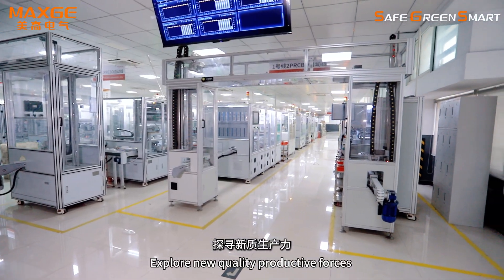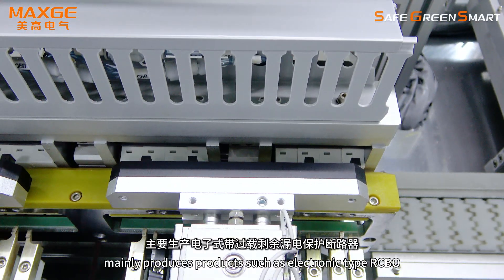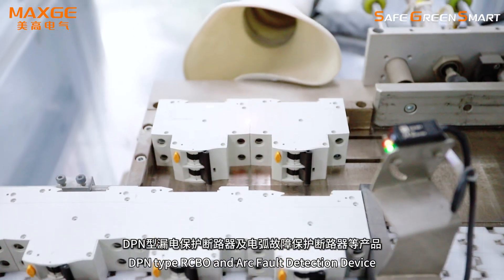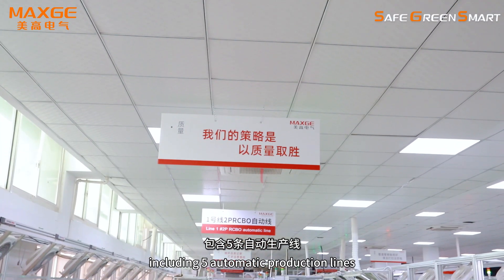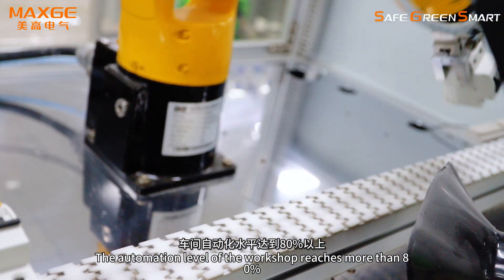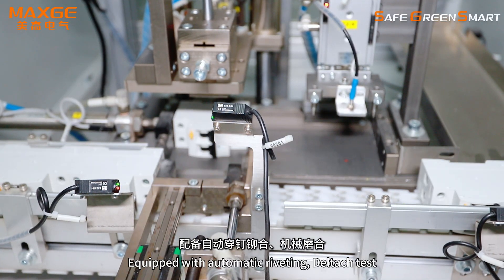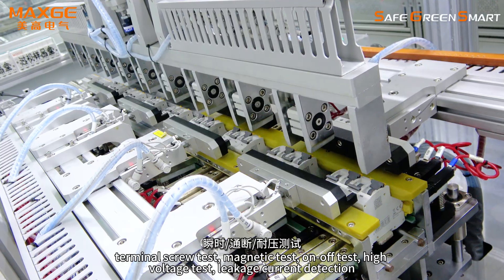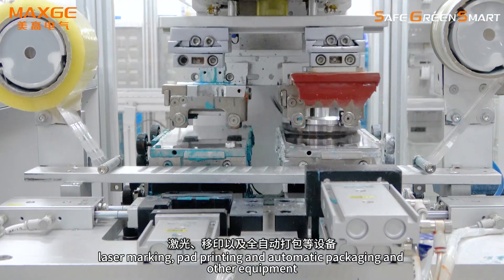MAXGE's RCBO workshop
MAXGE's RCBO workshop has implemented lean innovation in the production process, significantly improving product quality control capabilities and ensuring high-quality output. The automation level of the workshop exceeds 80%, and the monthly production capacity has jumped to 500,000 poles, greatly enhancing the market competitiveness of the products.